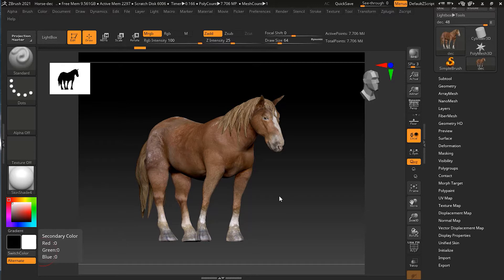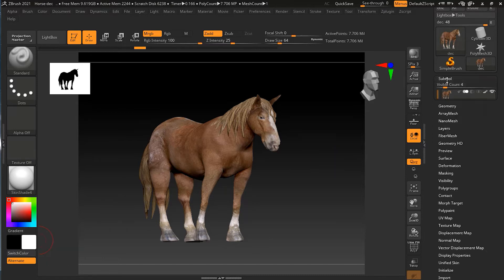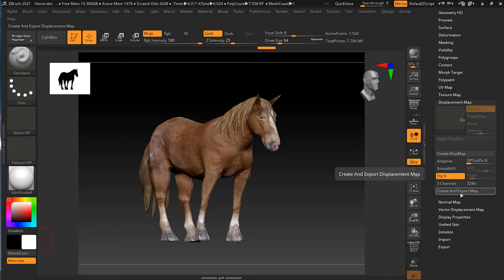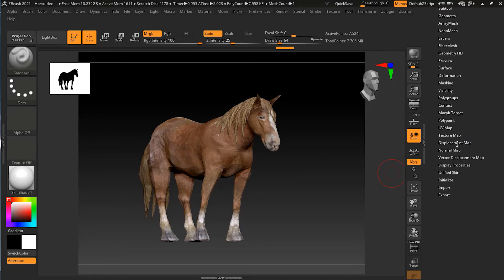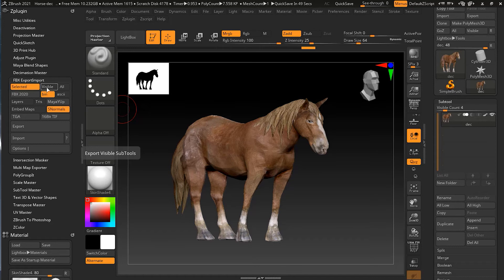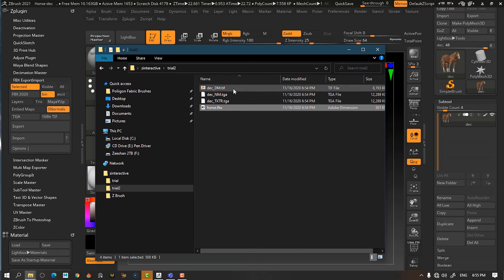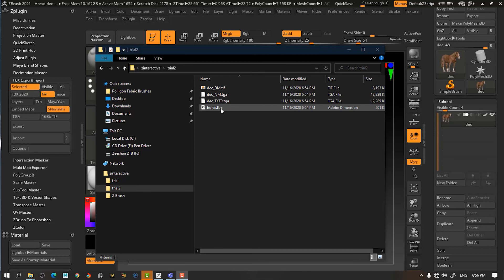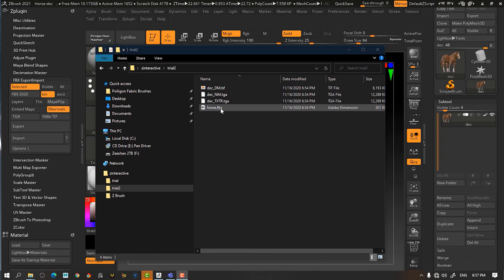How to Export FBX File Format from Zbrush? | Lesson8 | Chapter14 | Zbrush 2021 Essentials Training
How to Export FBX File Format from Zbrush? | Lesson 8 | Chapter 14 | Zbrush 2021 Essentials Training:
Let's take a look at yet another way to export our models for other software. In this video, we're going to be using the FBX format, which is a pretty common format that most 3-D animation software can open. It sort of packages all of the models together into one file and it's able to read in all sorts of different texture maps, so it makes it really easy to import an entire scene from one program into another.